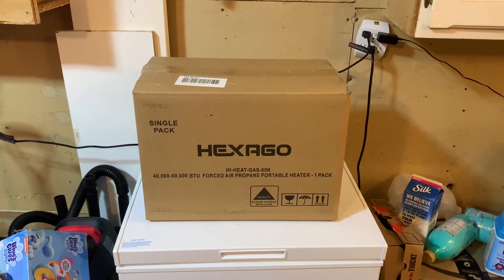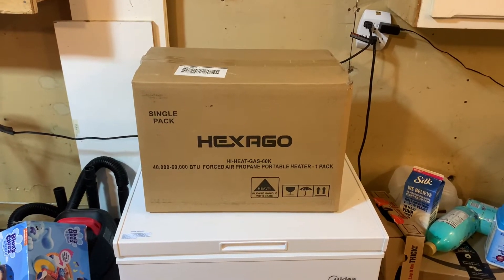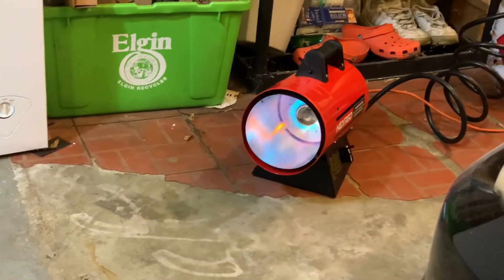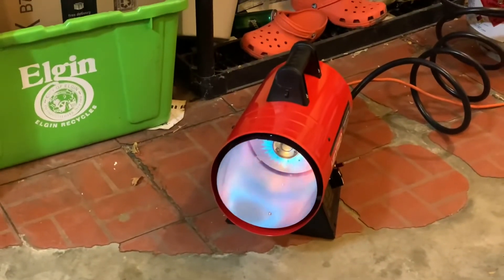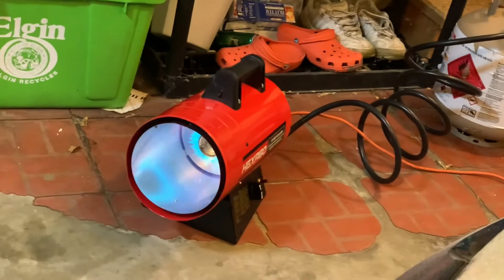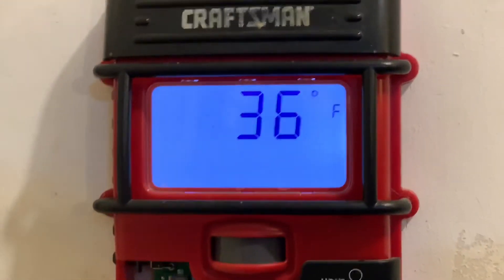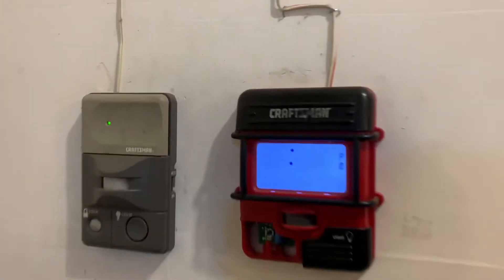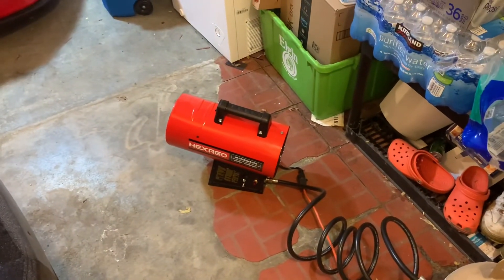HEXAGO 60,000 BTU Portable Garage Heater